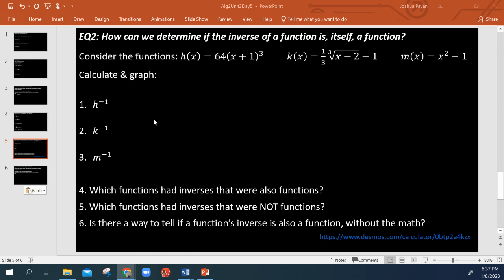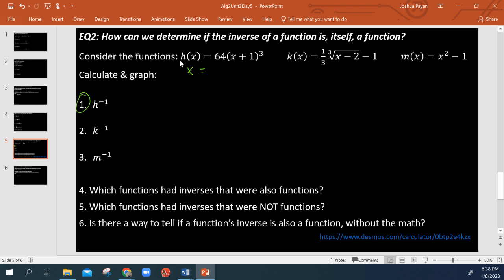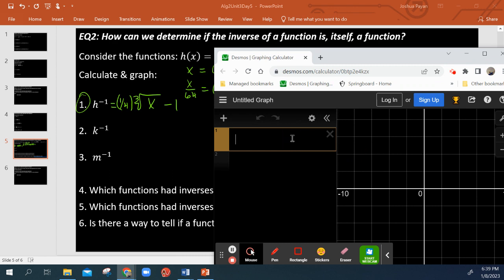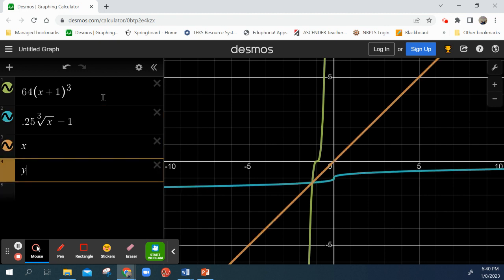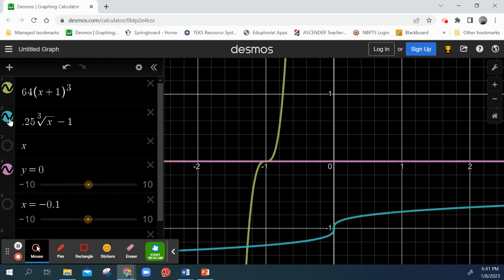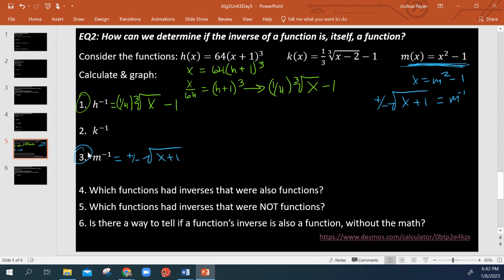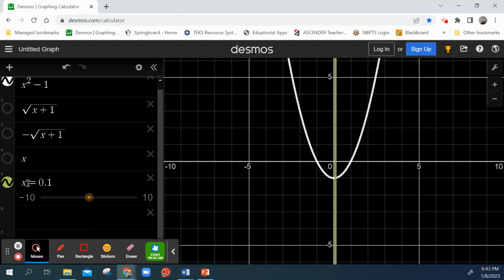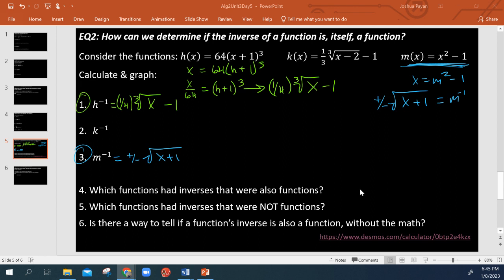Functions and the Line Tests